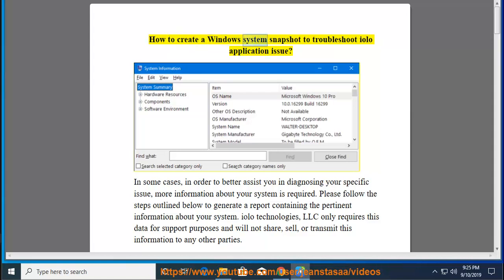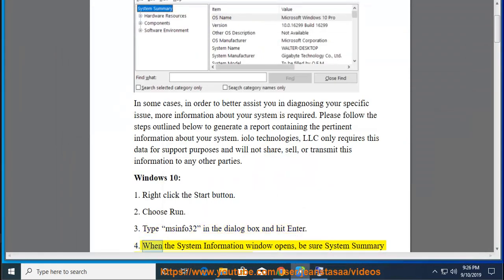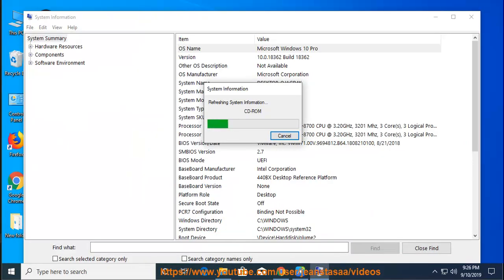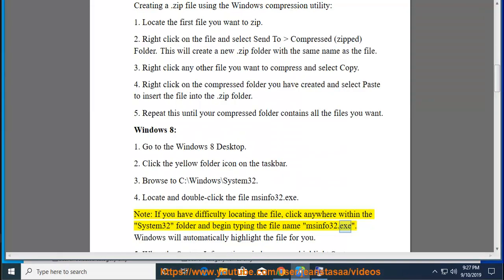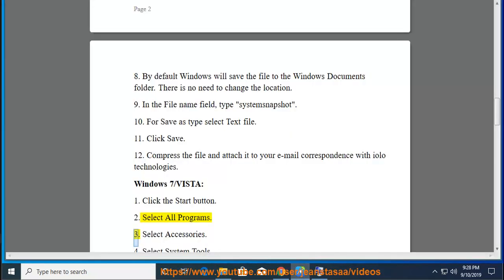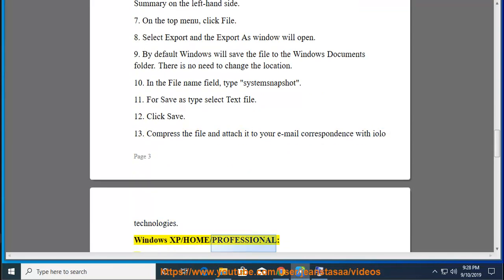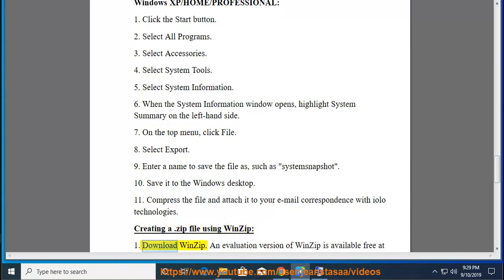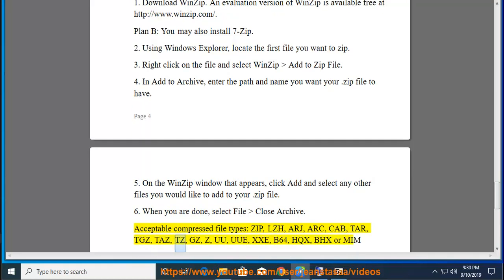Create a Windows system snapshot to fix iolo application issue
Here's how to Create a Windows system snapshot to fix iolo application issue on your Windows 10/8/7/XP. To do a new/clean install of iolo software, hit